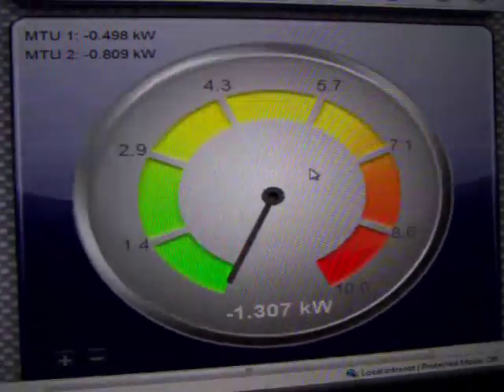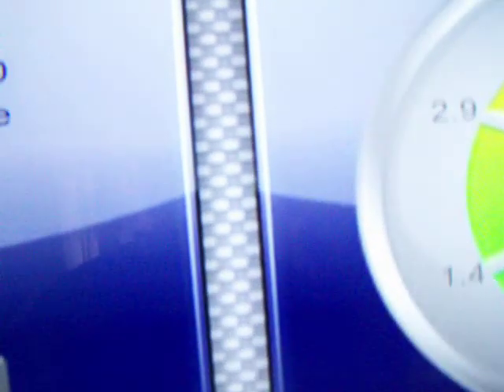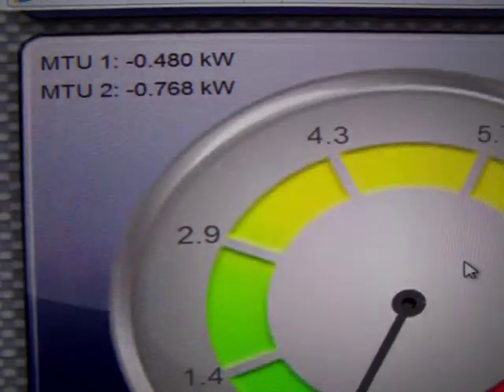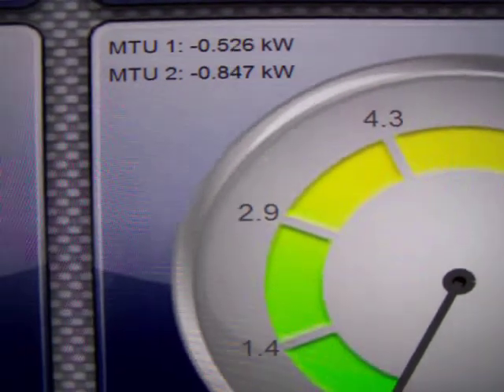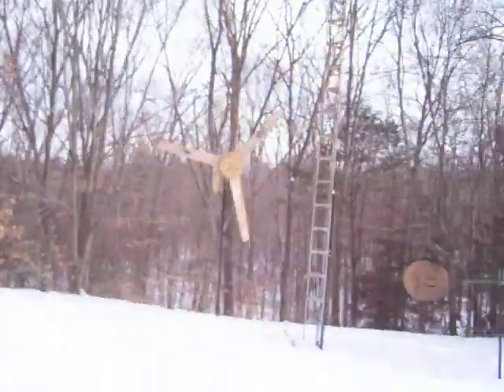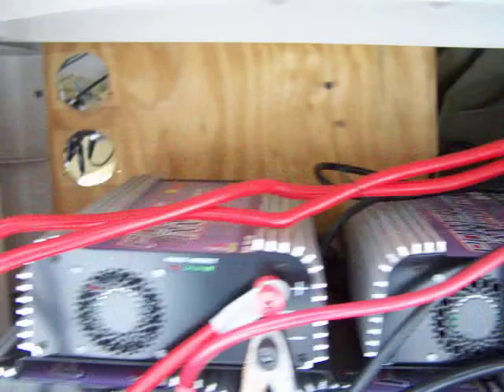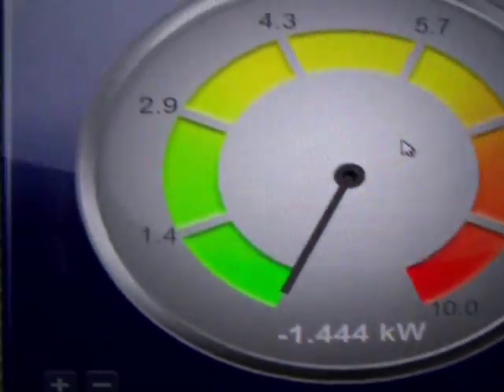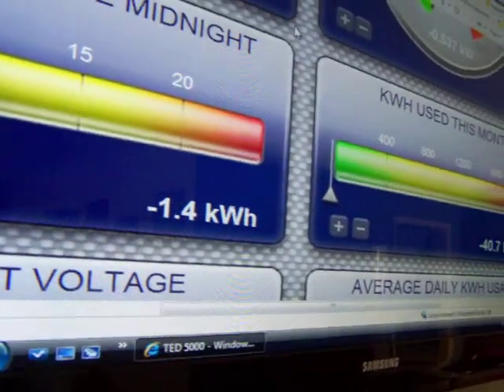solar array output on overcast day with enphase and sunG inverters